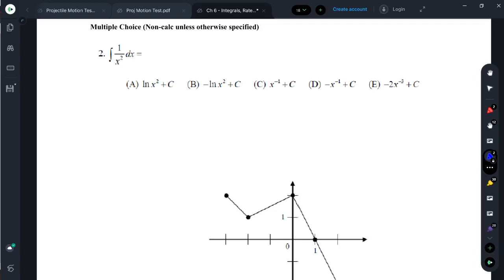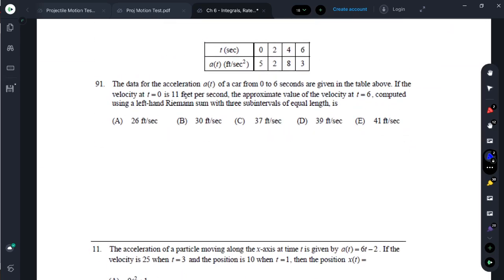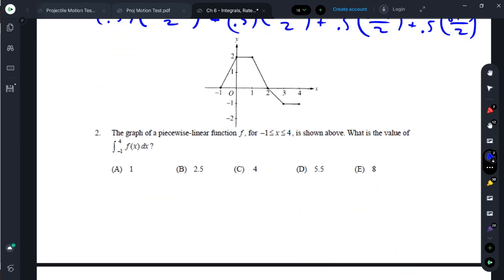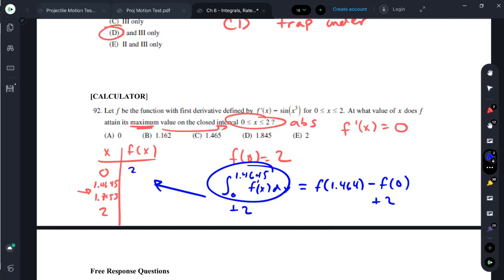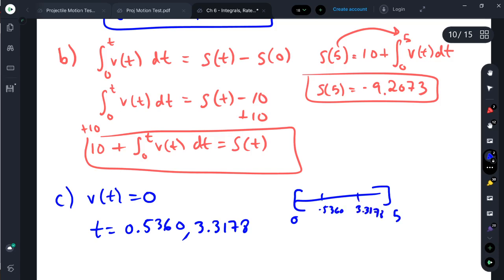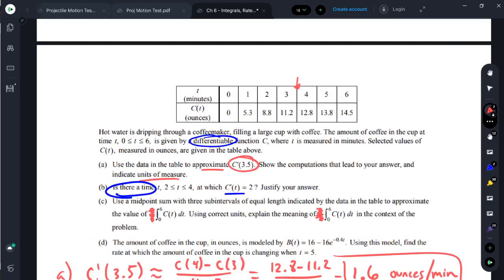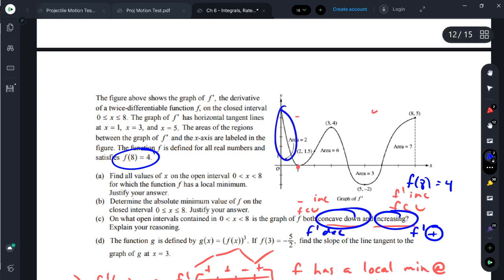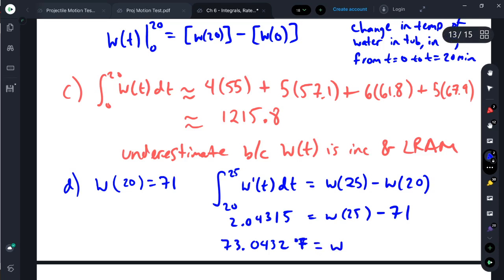Ch 6 (1st half only) Review Packet